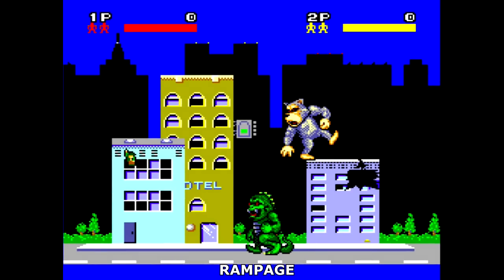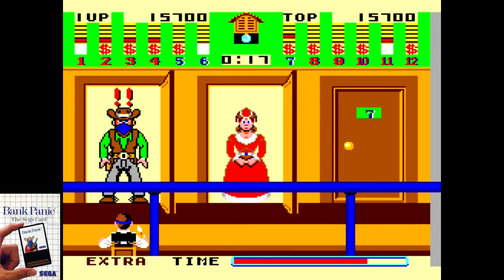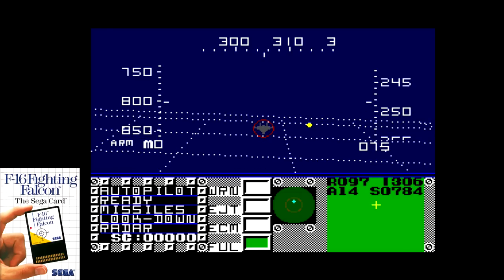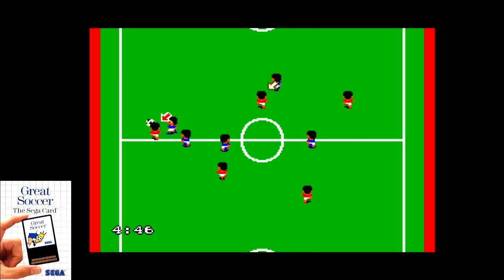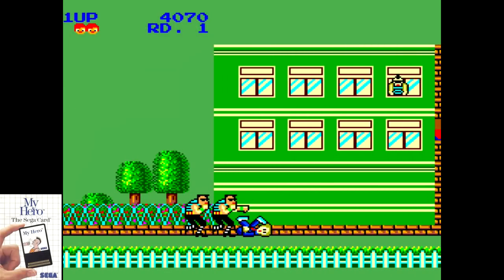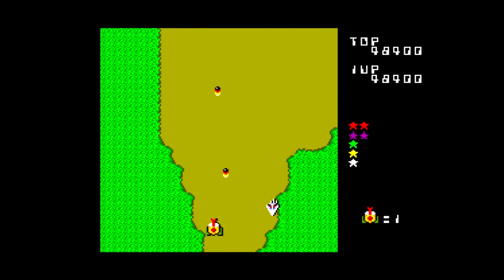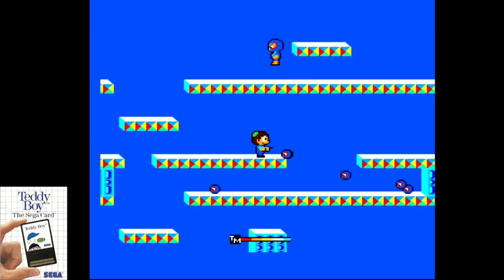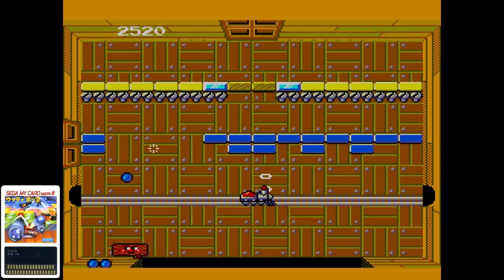Master System Sega Card Library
Over a dozen games for your enjoyment!

Episode Notes:

1. Captured on the Mega SG.

2. The Sega Card games where listed as 256k, but this could be somewhat misleading. They were 256 kilobits, which was just 32 kilobytes, 1/4 of a megabit. They were tiny, which is why they were often short and only had a few music tracks.